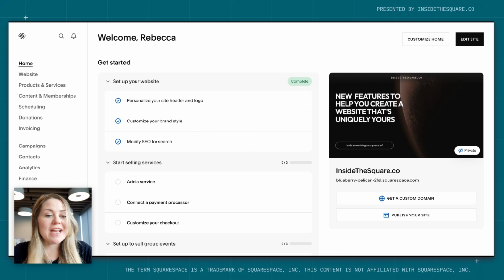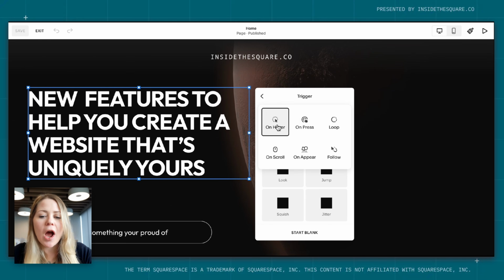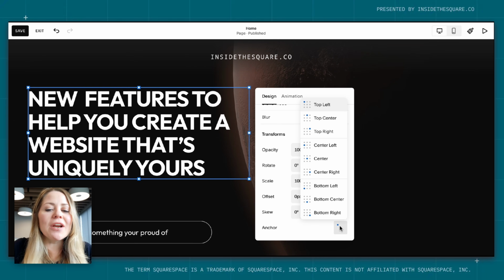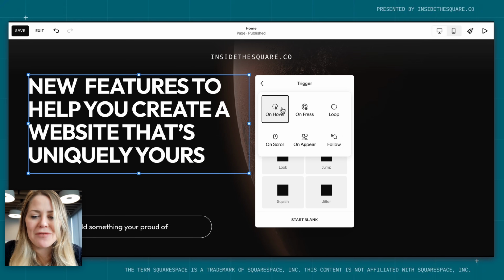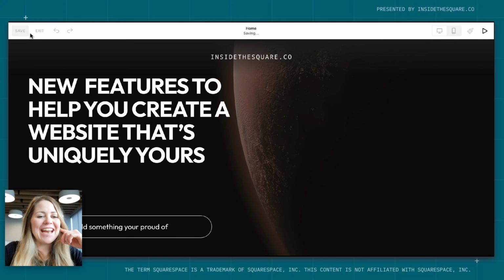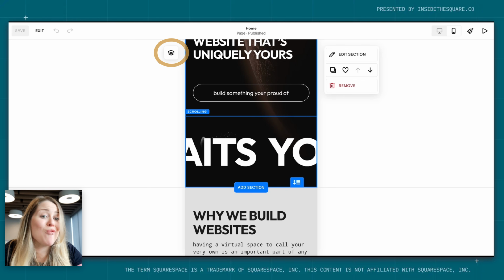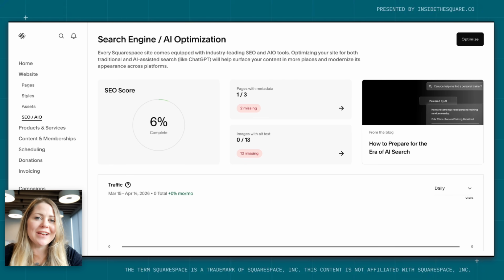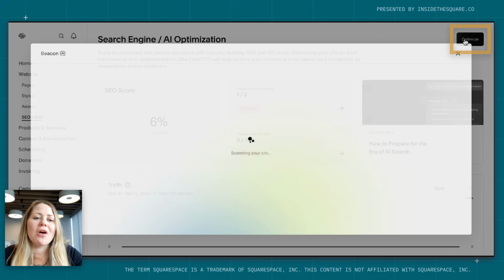New Squarespace Features You Need to Know (Animations, Mobile Editing & AI SEO) Full Video for 2026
Squarespace just dropped some of their most exciting updates ever — and I'm breaking  them all down in tis video. We're talking hover animations, mobile-specific editing,  and a built-in AI SEO tool called Beacon AI.

What's covered in this video:
→ Transformations: opacity, rotate, scale, offset, and skew — all without code
→ Animation triggers: hover, press, loop, scroll appear, and follow
→ How to hide content on mobile (finally!)
→ Mobile store layout editing
→ Squarespace Beacon AI — auto alt text, metadata optimization, and AIO

Whether you're brand new to Squarespace or you've been building sites for years, these updates change what's possible on the platform, no CSS required for this magic!!

CHAPTERS
0:00 — What's new in Squarespace (overview)
1:04 — The new Squarespace home screen explained
2:03 — Transformations: opacity, rotate, scale, offset & skew
4:02 — The anchor feature (rotation & scale pivot points)
4:50 — Duplicating & saving transformed blocks
5:20 — Animations: hover, press, loop, scroll appear & follow
6:10 — Live animation preview in the site editor
7:00 — Follow cursor animation demo
7:49 — Stacking multiple animation triggers
8:04 — Hide content on mobile with the new Layers feature
9:02 — Mobile store layout editing (grid vs. list)
9:28 — Squarespace Beacon AI — SEO & AIO tab
10:15 — How to add alt text automatically with Beacon AI
11:28 — Where to find all these features

The accuracy of this content is subject to change, the term “Squarespace” is a trademark of Squarespace, Inc.

This content was not approved or endorsed by Squarespace, Inc.